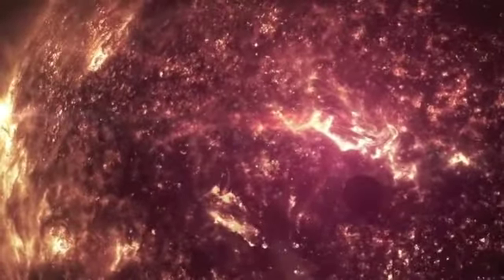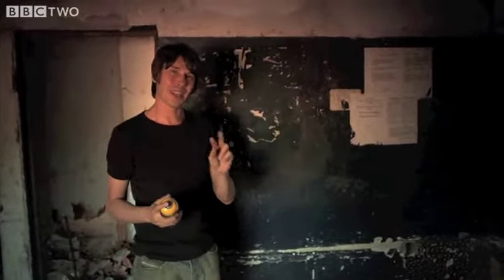The Big Bang Theory